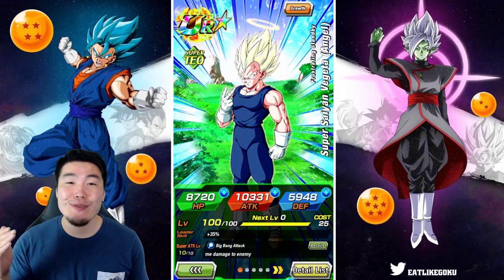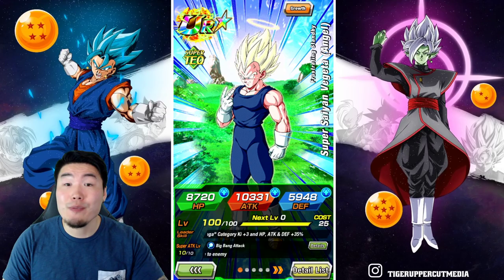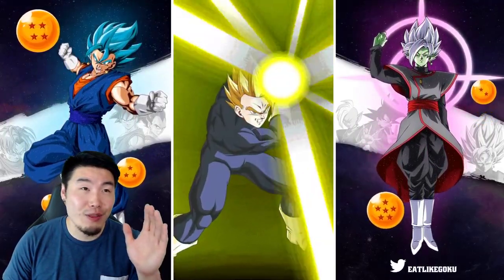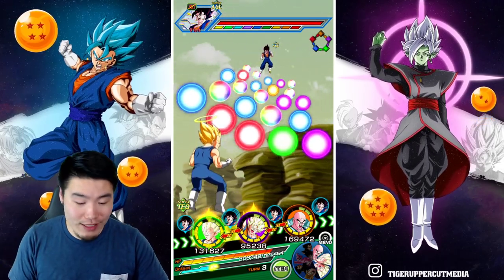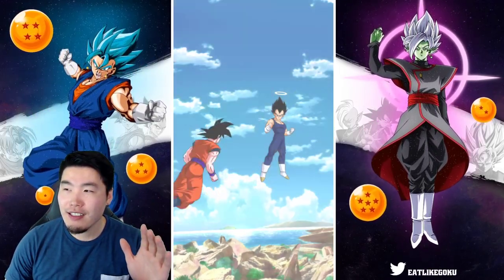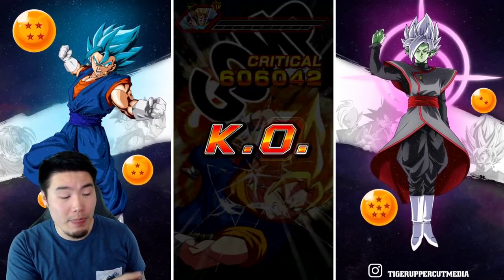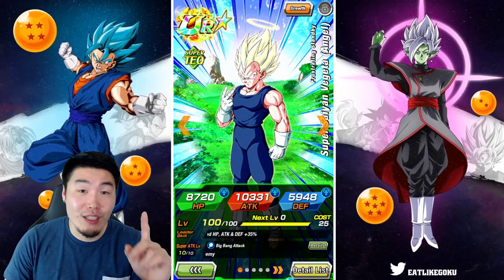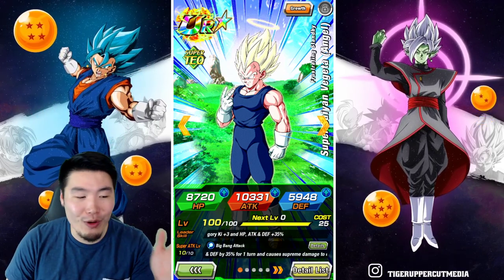GLOBAL, LET'S LOSE ON PURPOSE!! "Global VS JP" Reward Goku & Vegeta Showcase | DBZ Dokkan Battle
When losing on purpose actually gets you the W... BIG BRAIN MOVES.